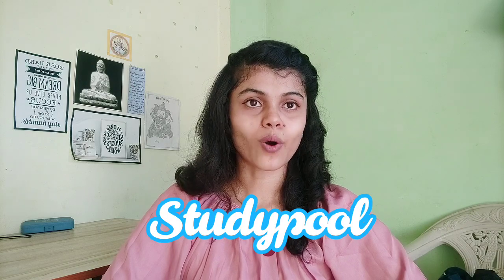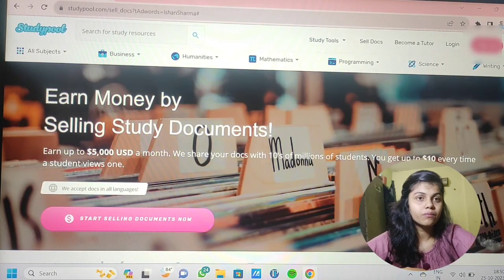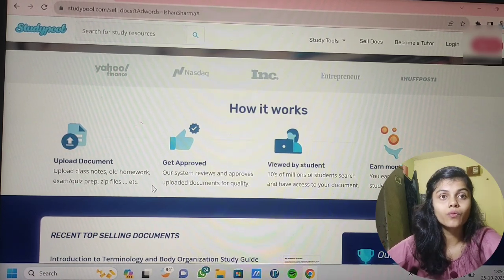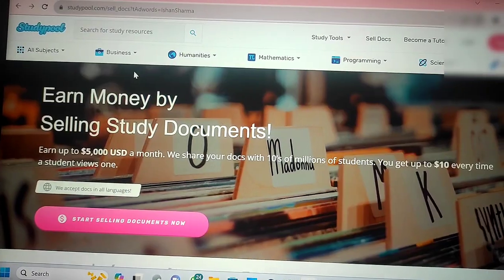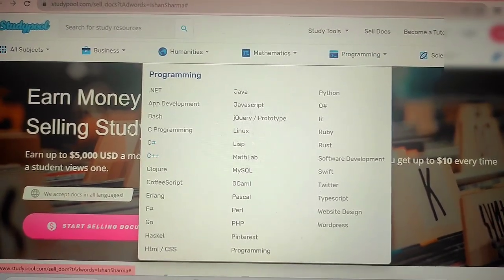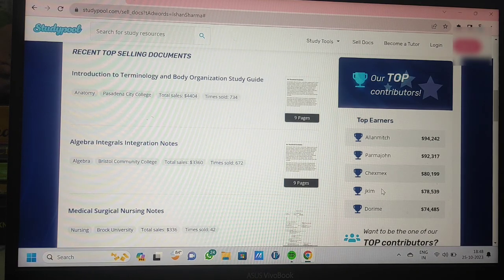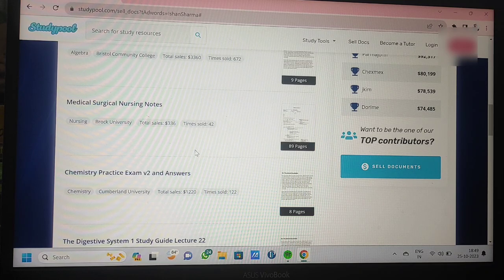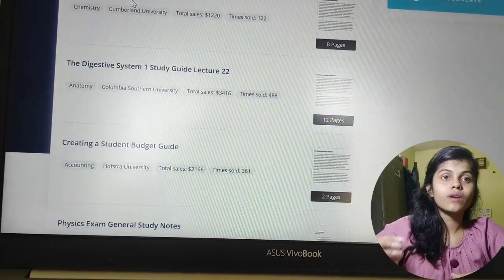Earn upto 5000$ with no investment || Easiest way to earn money for students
Hiee everyone,
In this video, I have explained you about how you can earn money without any investment.
As being a college student it's not possible to join a job for financial support so I have shared one of the best way to earn money will studying.

So basically I am taking about Study Poll it's a global learning platform where you can sell your notes, quizzes, practice sheets and old test papers and everytime someone buys your documents you will be paid upto $10 it totally depends on your notes like how useful they are and accordingly you will be paid.

Timestamp

0:00 Easiest way to earn money for student
2:00 How to upload documents on website
3:44 How much you can earn
5:12 How to withdraw the earned money

easiest way to earn money for students
passive source of income for students
multiple ways of earning for students
sell your notes and earn upto 10$
sell your documents and earn money
earn upto 5000$ with no investment
work from home for students